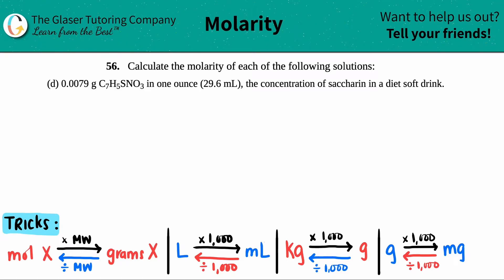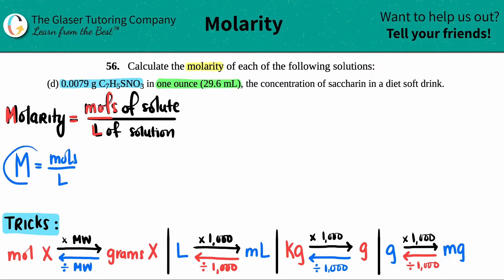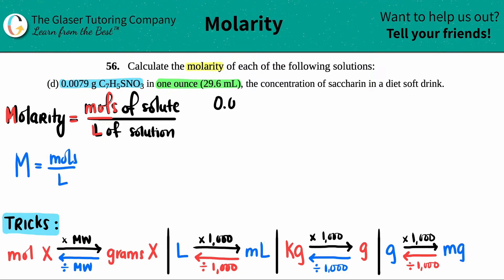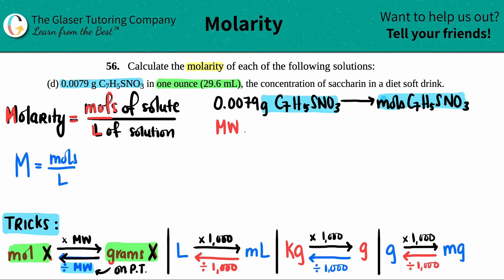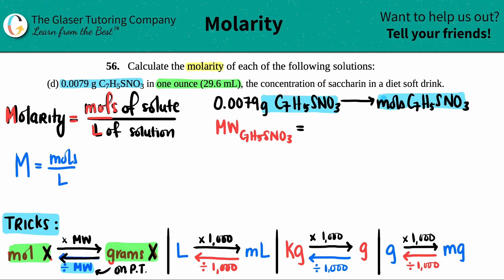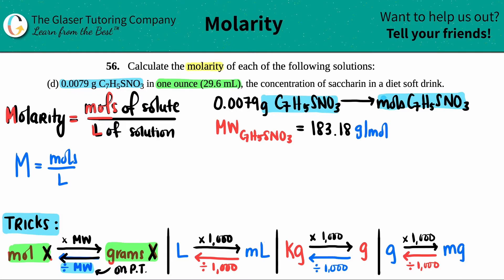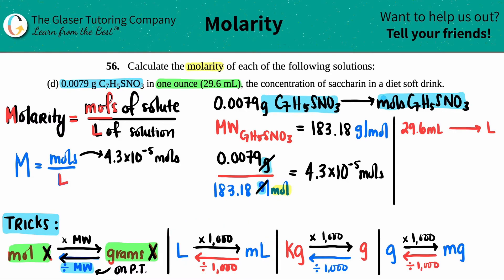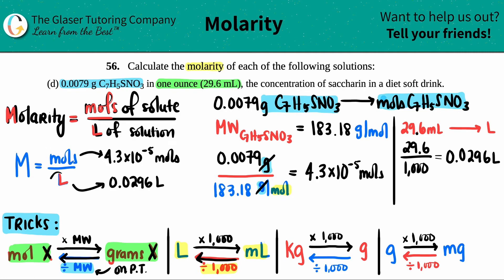3.56d | Calculate the molarity: 0.0079 g C7H5SNO3 in one ounce (29.6 mL), the concentration of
Calculate the molarity of each of the following solutions:
0.0079 g C7H5SNO3 in one ounce (29.6 mL), the concentration of saccharin in a diet soft drink.